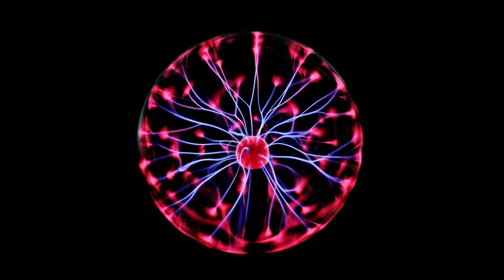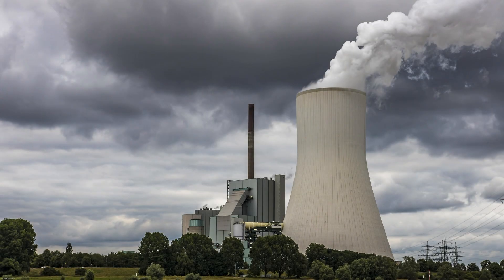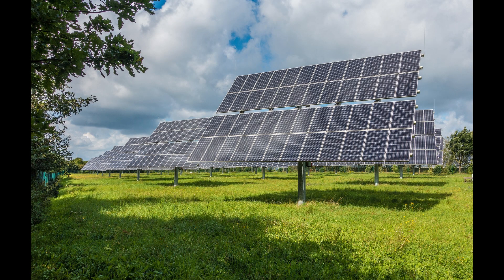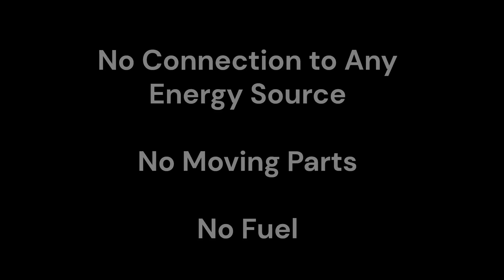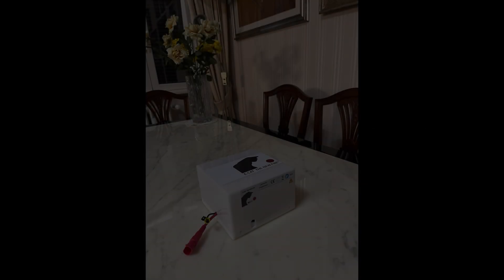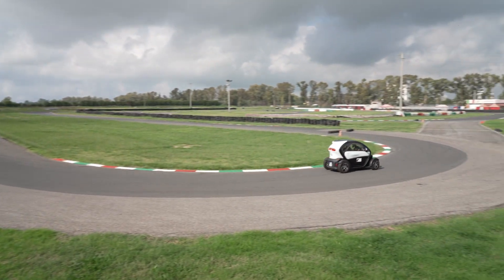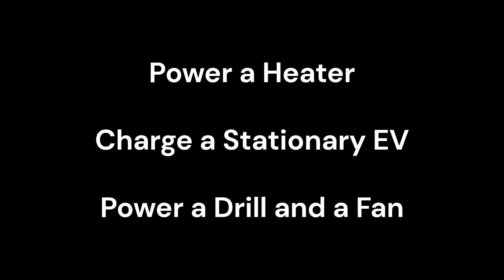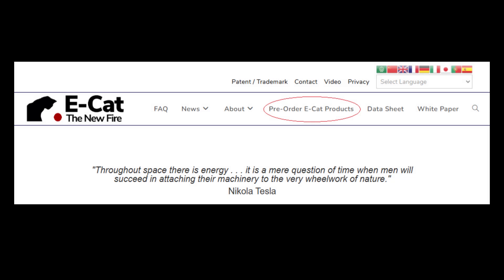What is the E-Cat? And Why is it so Important?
An attempt to summarize what the E-Cat is, and why it is important.